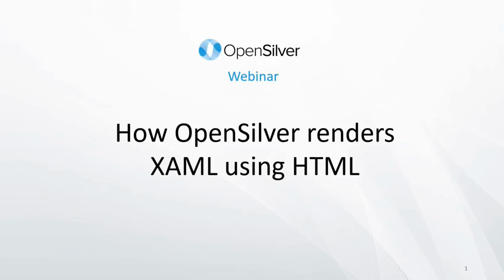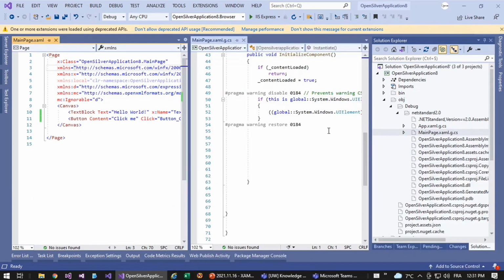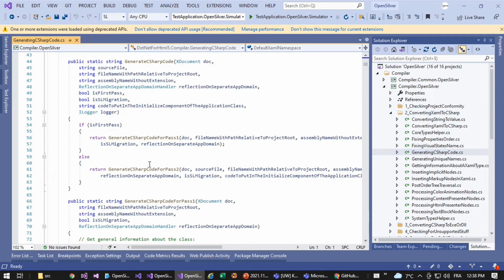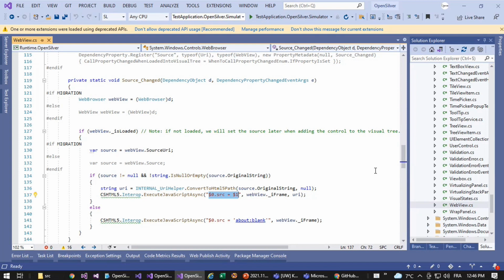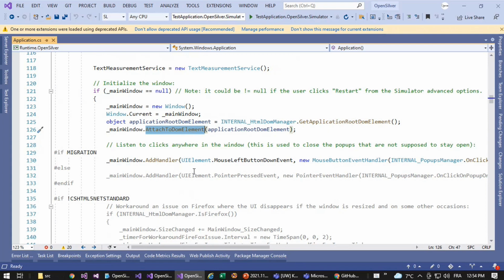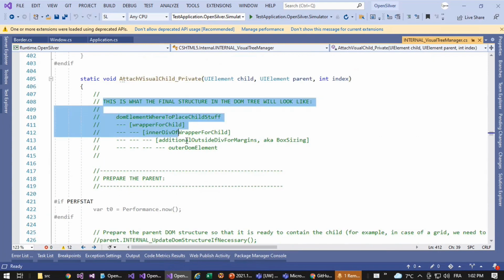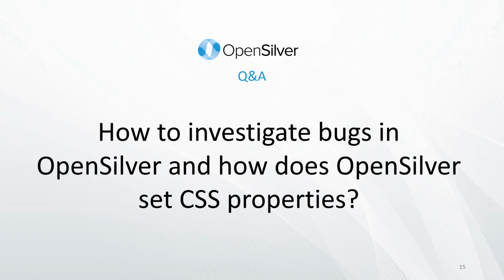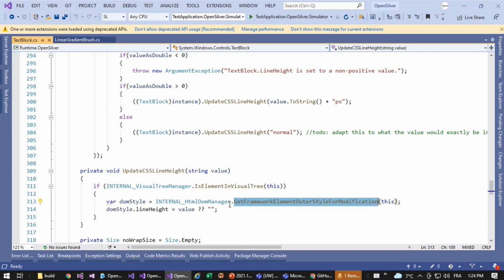OpenSilver internals - How XAML is rendered to HTML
This video explains how OpenSilver - the Microsoft Silverlight replacement for the modern web - works internally and how it is able to render XAML using HTML.   - List of chapters:

00:00 OpenSilver internals - how XAML is rendered to HTML
01:01 "Hello World" application
03:14 Inspecting the XAML tree in the Simulator
04:17 Inspecting the HTML DOM tree in the browser
07:49 Where the Compiler and the Runtime are in the package
10:08 The OpenSilver source code and how it updates the DOM
20:06 What happens when your application starts until the point something is rendered
31:32 Q&A: How do the C# files generated from XAML get included into the compilation?
34:11 Q&A: How to investigate bugs in OpenSilver and how does OpenSilver set CSS properties?
41:53 Q&A: What are the best practices for contributing to OpenSilver?

OpenSilver is a modern, plugin-free, open-source reimplementation of Silverlight. It uses Mono for WebAssembly and Microsoft Blazor to bring back the power of C#, XAML, and .NET to client-side Web development.

While free and open-source (MIT License), OpenSilver is also professional supported by Userware. The company also provides turn-key development services to migrate legacy Silverlight applications to OpenSilver so that they can keep running on modern browsers, without the need for end-users to install a plugin.